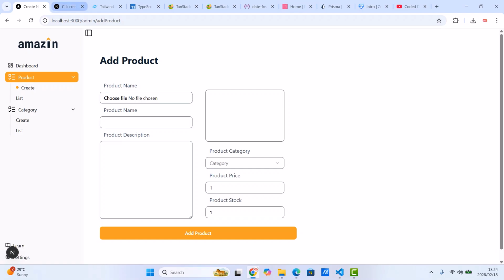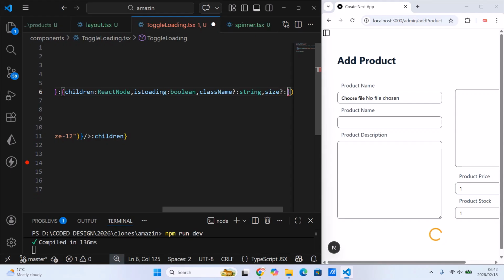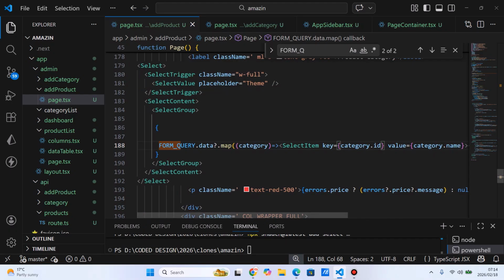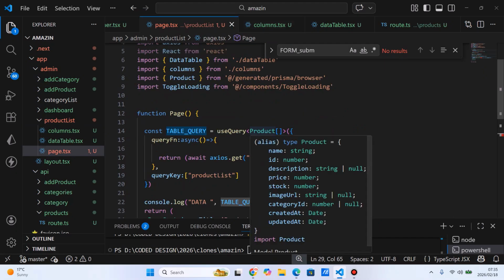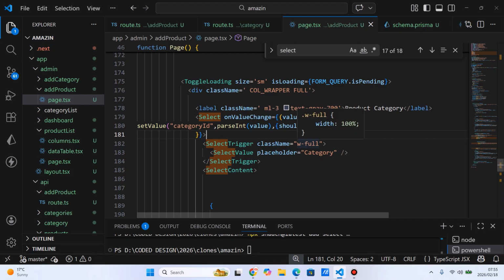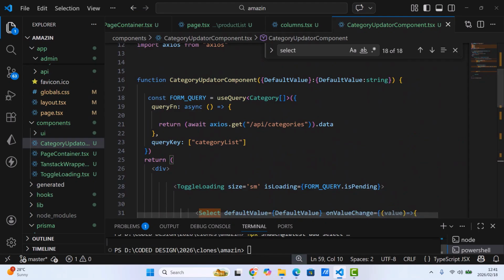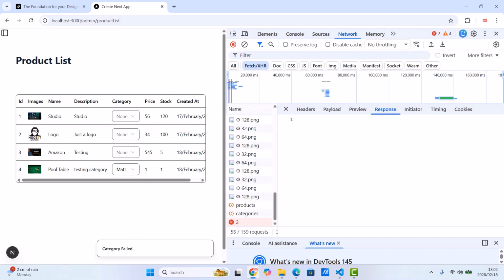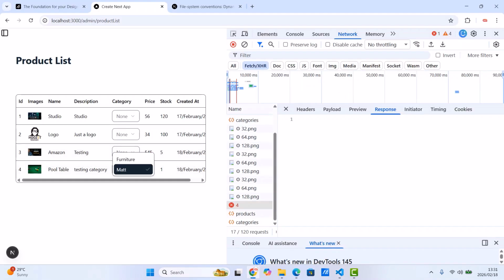Full-Stack Development in 2026:⚡Amazon Clone with React, Next.js - Part3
For one on one 10 HOUR COACHING COURSE from ZERO to HERO